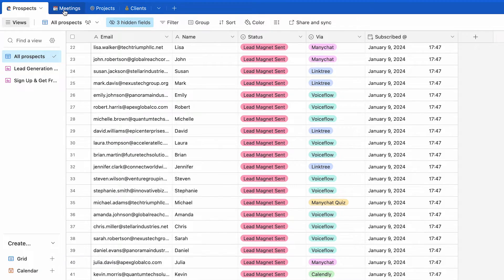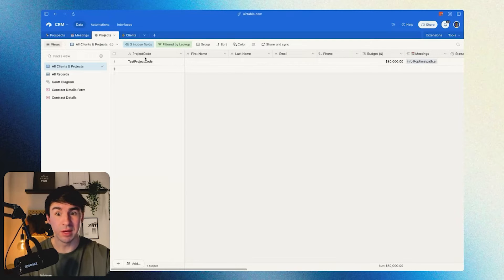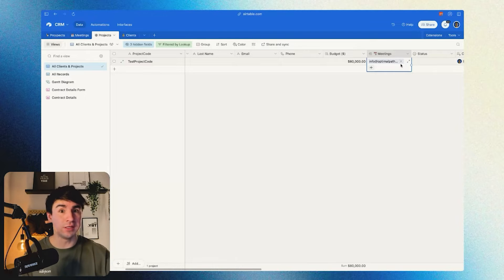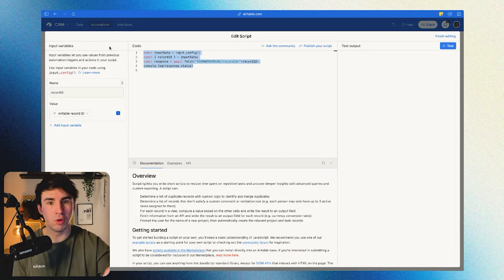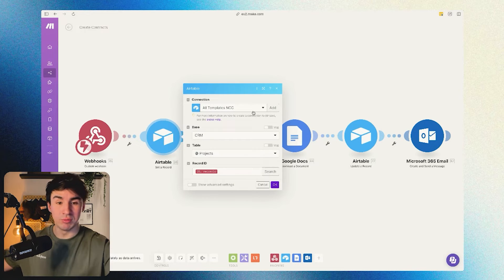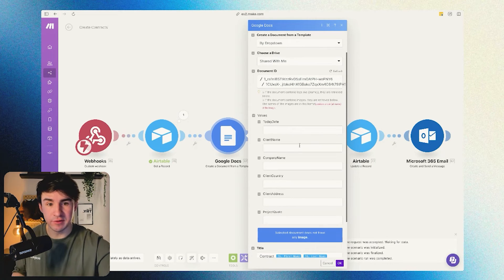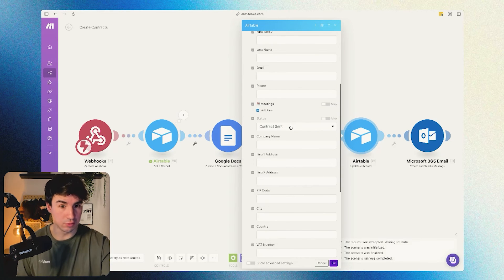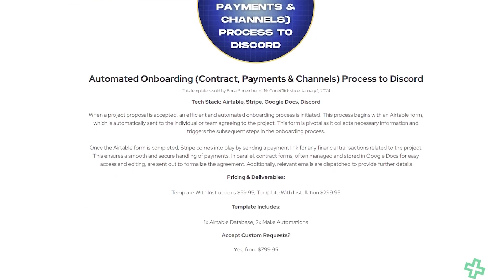How To Create Contracts Automatically With Google Docs And Make - Automated CRM Pt. 5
Learn how to automate your contract creation process using Google Docs, Make, and Airtable. This video is a key component of our automated CRM series, designed to streamline your administrative tasks.

Within this tutorial, you'll find clear, step-by-step instructions on how to seamlessly connect Make (formerly known as Integromat) with Google Docs and Airtable. This setup enables the automatic generation of contracts, eliminating the need for manual data entry and significantly reducing the chance of errors.

This approach is ideal for freelancers, small business owners, and organizations looking to enhance their efficiency and minimize the time spent on routine paperwork. By automating the creation of contracts, viewers can focus more on their core business activities, confident in the knowledge that their contract management needs are being handled effectively and accurately.

The video also provides practical tips and best practices for setting up your automated contract creation system, ensuring you get the most out of the tools at your disposal. By the end of the tutorial, viewers will have a fully operational system that saves time, boosts productivity, and streamlines contract management within their CRM system.

Watch this tutorial to learn how to leverage automation technologies to your advantage, making your contract creation process more efficient than ever before. With these tools and techniques, the task of managing contracts will become a seamless part of your business operations, allowing you to allocate your valuable time to where it's needed most.

00:00 Intro
00:29 Overview
01:09 Airtable
03:23 Webhook & Make Scenario
06:39 Live Example
07:08 Buy This Template